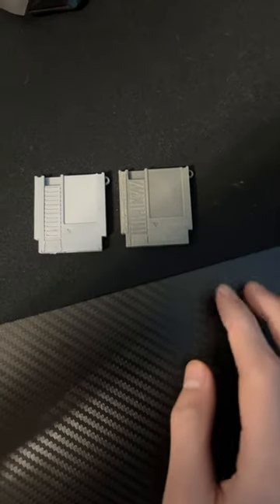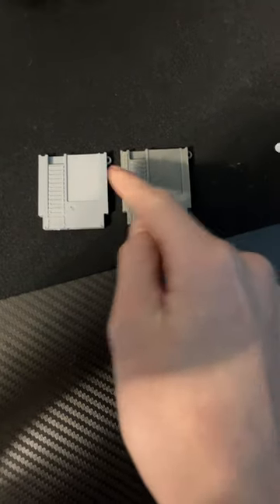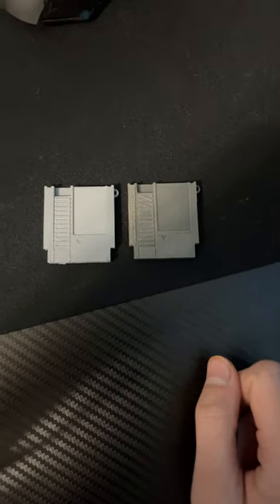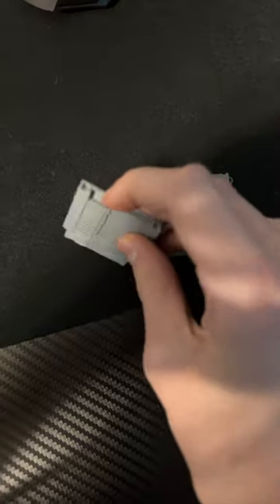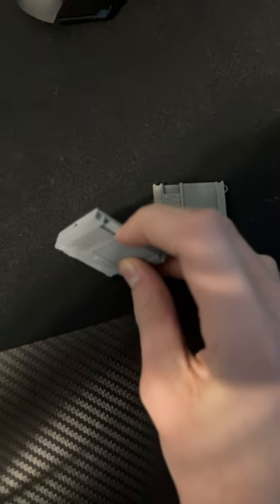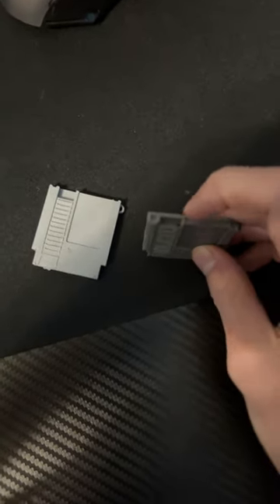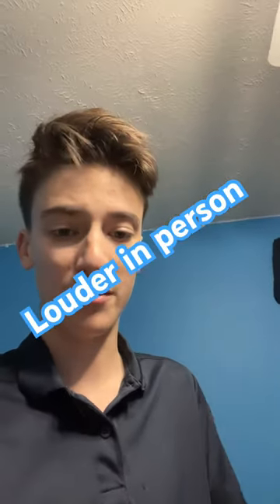Whistle Nintendo cartridge whistle nintendo NES cool ￼